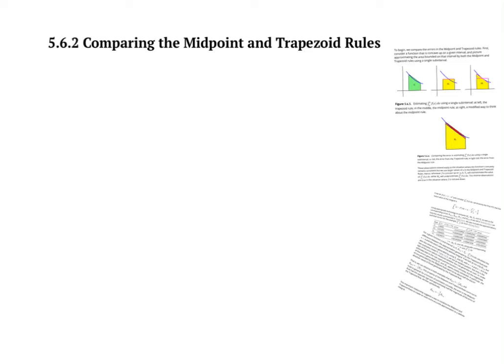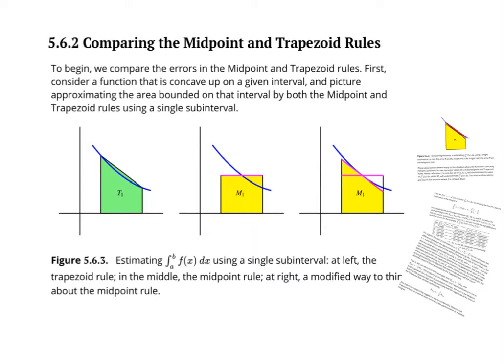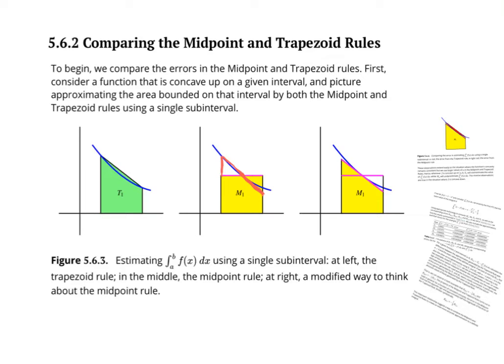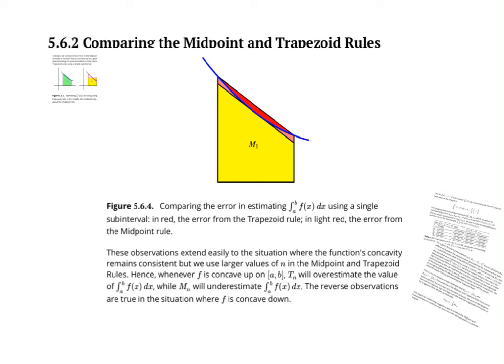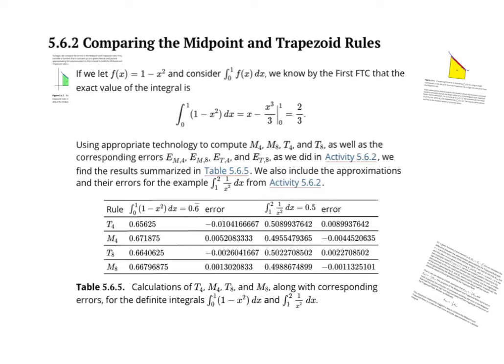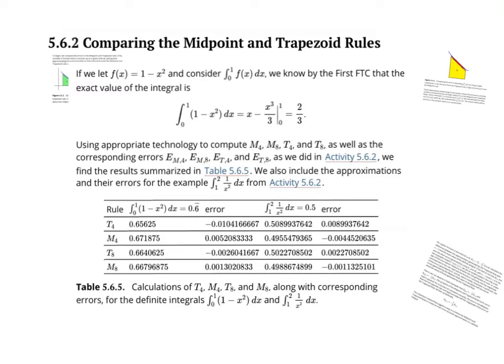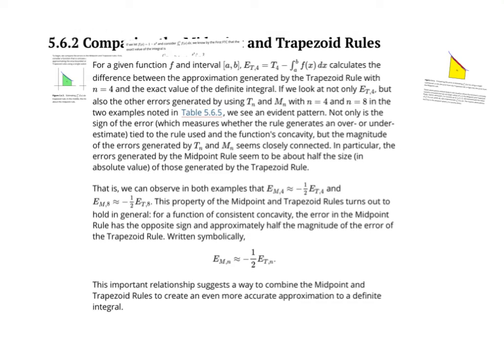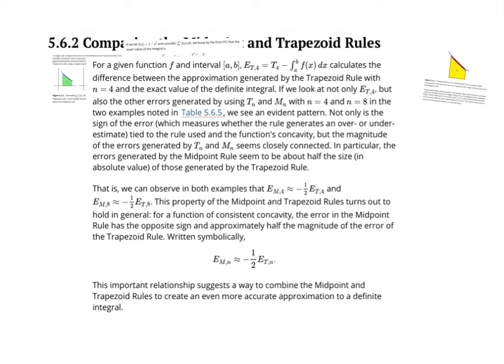Math 005B Section 5.6 Numerical Integration (Part 4)